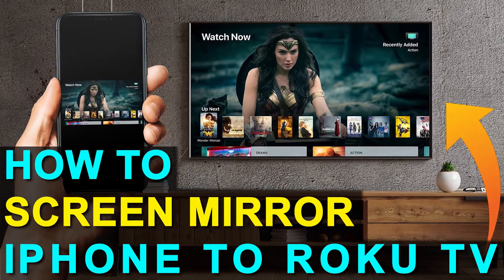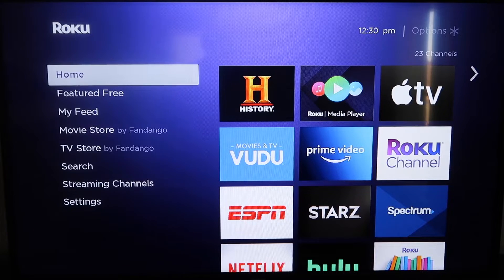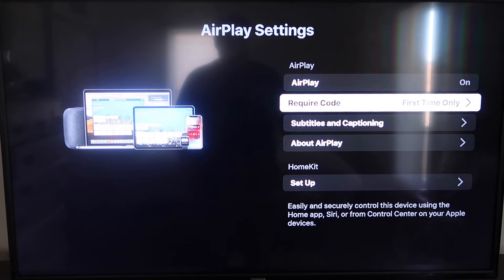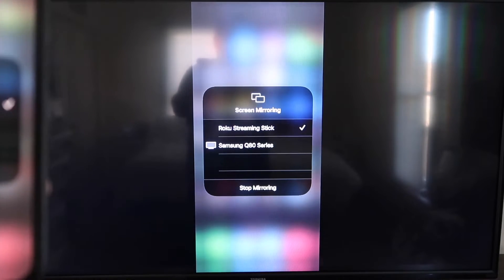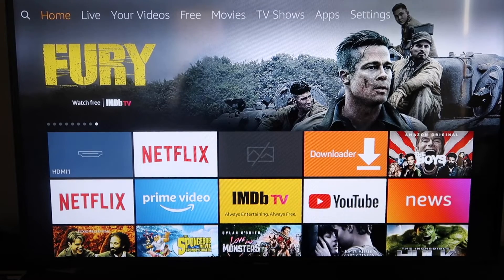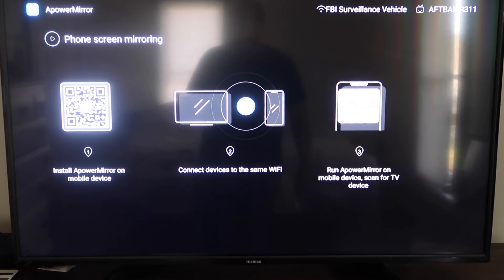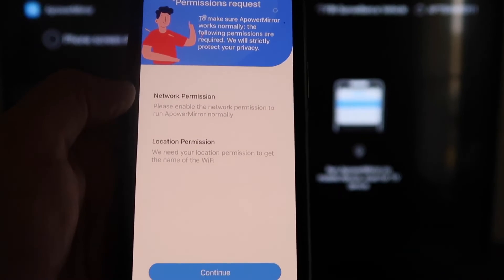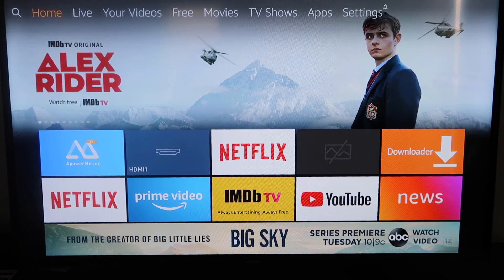How To Screen Mirror Your iPhone to a ROKU TV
Here are two different ways that you can wirelessly screen mirror your iPhone to a ROKU TV.